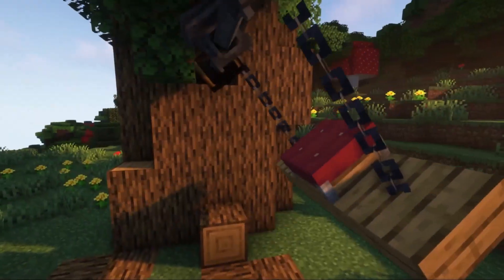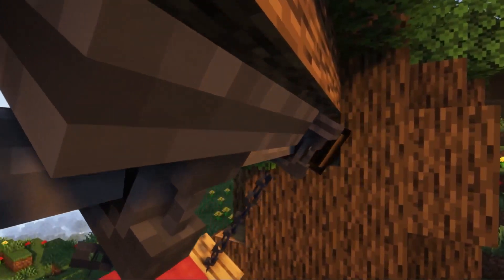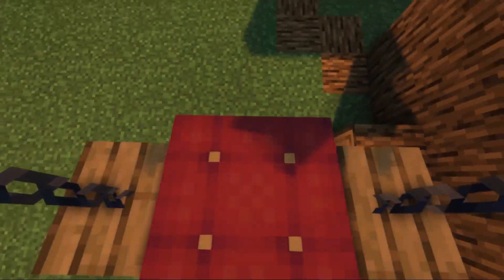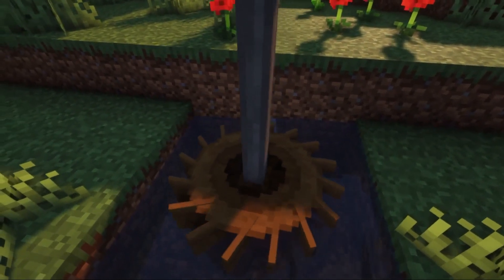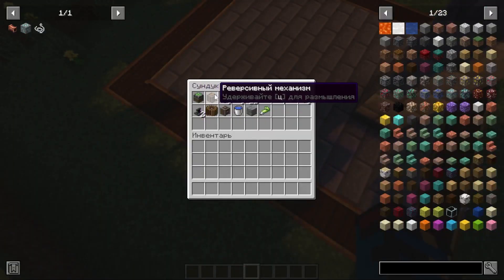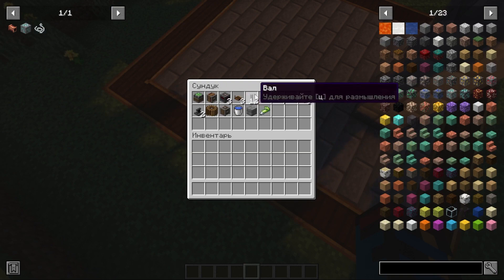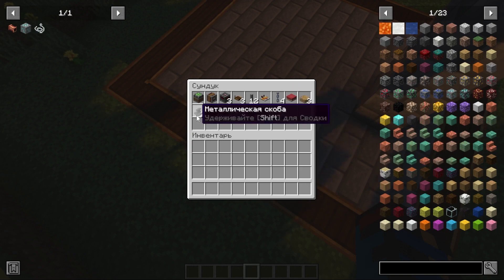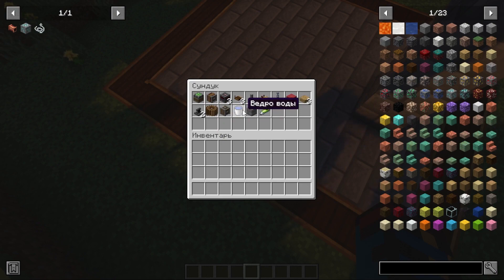Create mod. How to build a swing. Tutorial / guide 1.18.2 - 1.19.2 (minecraft java edition)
In this video I will build a realistic swing with the Create mod